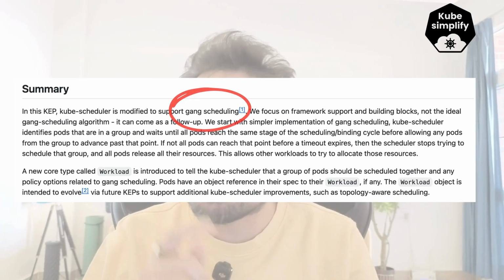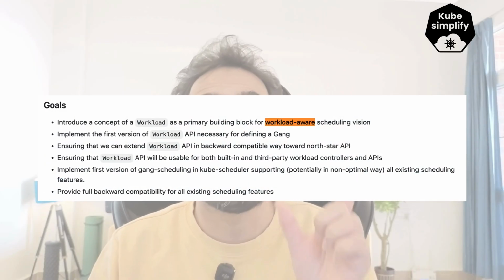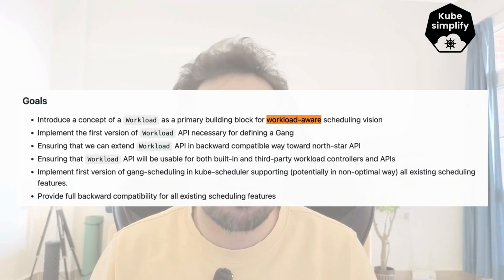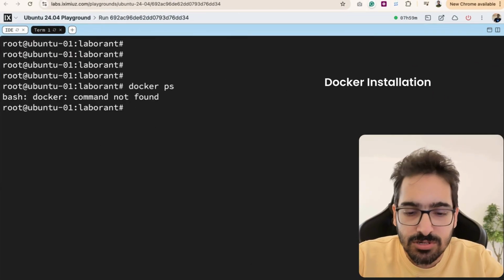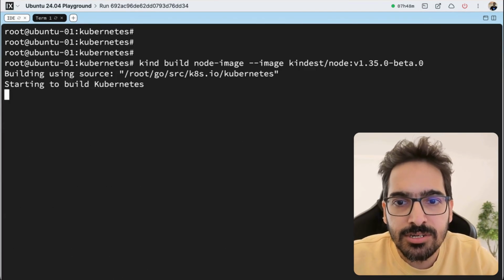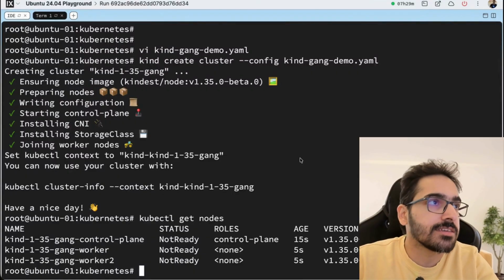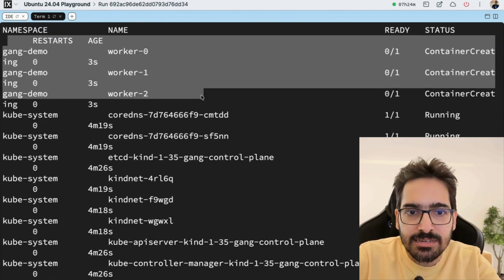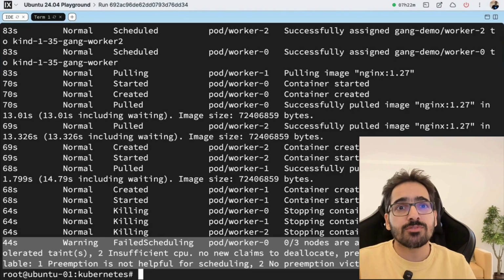Kubernetes 1.35 Native Gang Scheduling! Complete Demo + Workload API Setup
Kubernetes v1.35 introduces native Gang Scheduling with the new Workload API — unlocking all-or-nothing scheduling for AI, ML, HPC, and distributed training workloads

In this step-by-step demo, I show you how to:
✔️ Build a Kubernetes 1.35 cluster from source on a kind cluster
✔️ Enable Workload API + Gang Scheduling feature gates
✔️ Deploy a Workload with PodGroups
✔️ Schedule Pods as a gang using `workloadRef`
✔️ Ensure all Pods schedule together or none do

🔍 Why Gang Scheduling?
- Prevents deadlocks in distributed jobs
- Stops resources from being wasted by partially scheduled pods
- Improves cluster utilization for multi-pod workloads like PyTorch, TensorFlow, Spark, and Ray

⎈ Tech Covered:
- Kubernetes v1.35.0-beta.0
- Workload Aware Scheduling
- Opportunistic Batching (beta)
- kind cluster on Ubuntu/Linux

If you’re working with Kubernetes for AI or distributed compute, this is a must-watch. 💡🔥